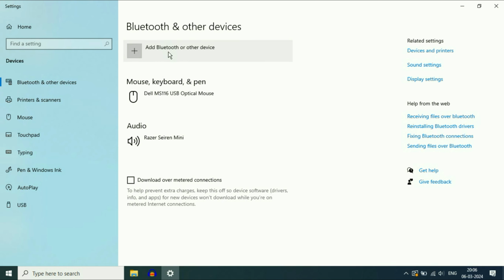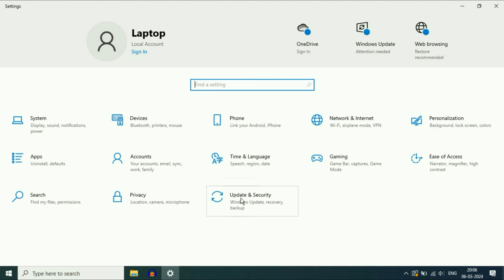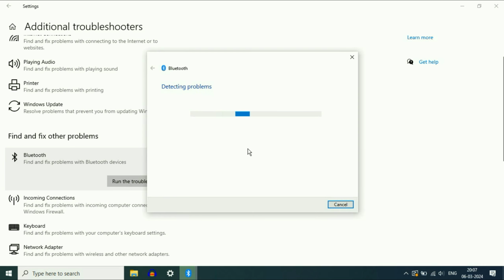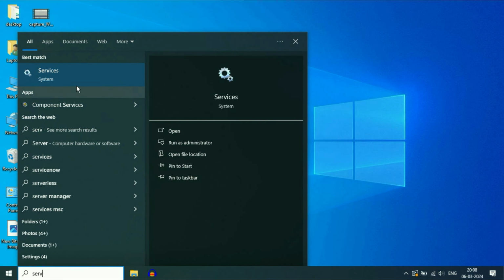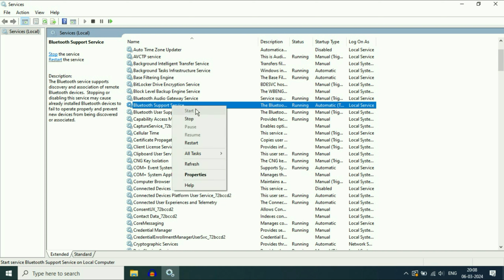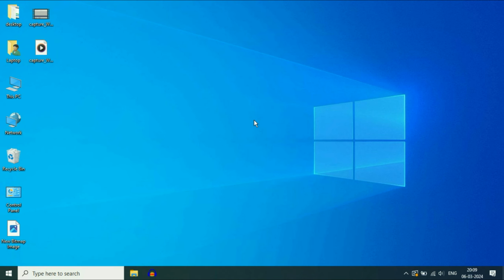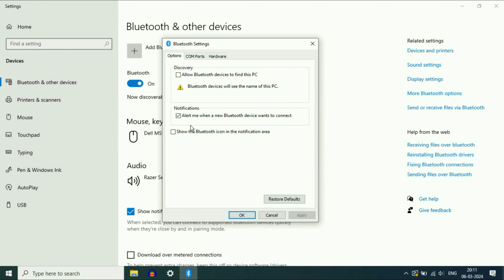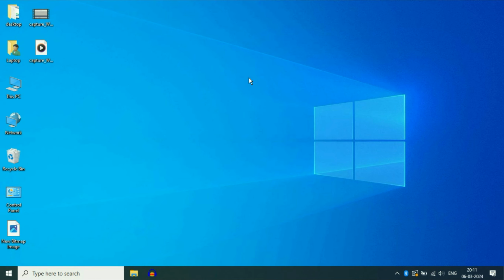How to fix Bluetooth issue in Windows 10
How To Fix Bluetooth Not Working In Windows 10 Laptop/PC
Bluetooth stopped working
Fix Bluetooth problems in Windows
bluetooth not working on laptop
Bluetooth On Off Button Is Missing
How To Fix Bluetooth Not Showing